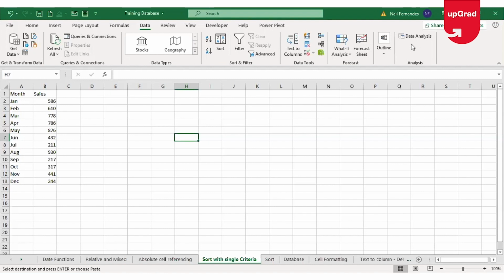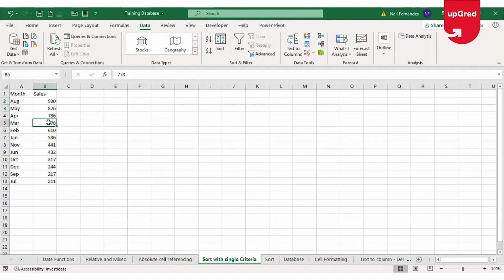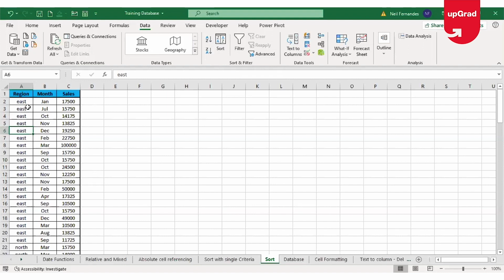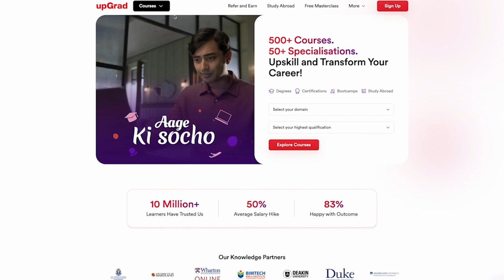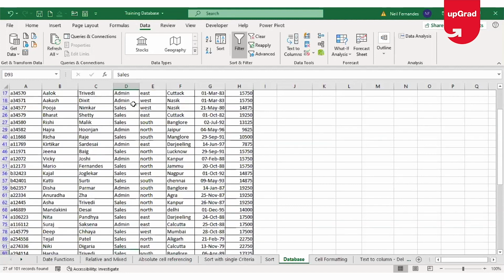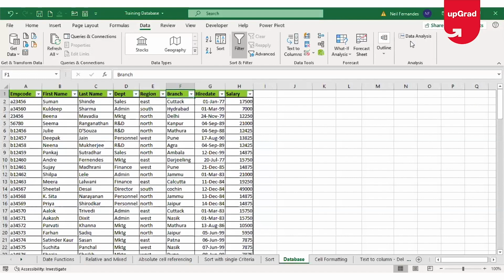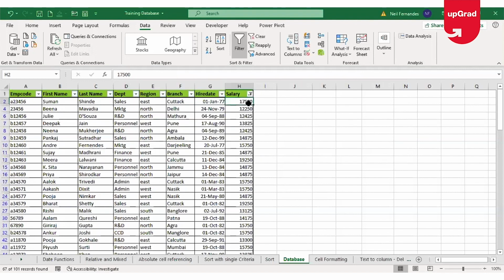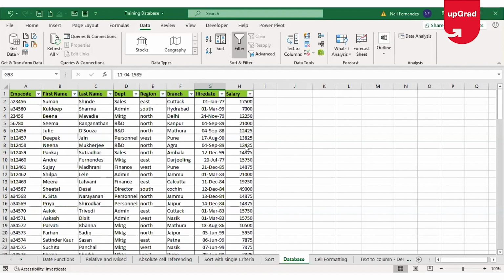Excel for Fresher Part 3 | How to Sort Data in Excel | How to Add Filter in Excel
Hello and welcome back to our Excel tutorial series for freshers - Part 3! In our previous videos, you learned the fundamentals of Excel's user interface, including the Quick Access Toolbar, cell formatting, text-to-columns function, and cell referencing. In this excel tutorial video, we'll explore one of Excel's most powerful features for data management: Sorting and Filtering. Get ready to discover how to efficiently organize and analyze your data with these essential tools and they are most used excel features.

But before we dive deep into the topics, please watch the previous videos of this excel tutorial series by clicking the following links,

Topics Covered
00:39 – Sorting in Excel
07:05 – Filtering in Excel

🟢 Get industry-updated insights every week from domain experts - Check out our free masterclasses
🟢 Wish to get started with your upskilling journey? Schedule a free counselling session